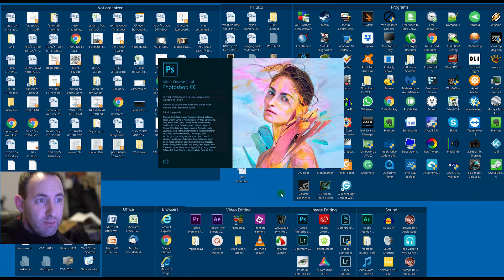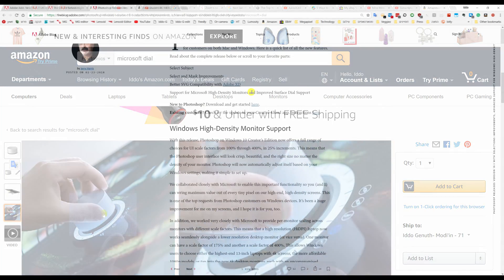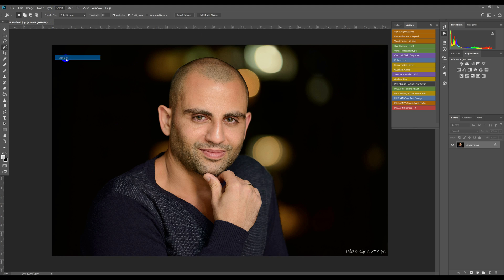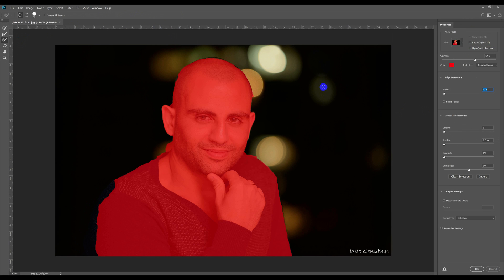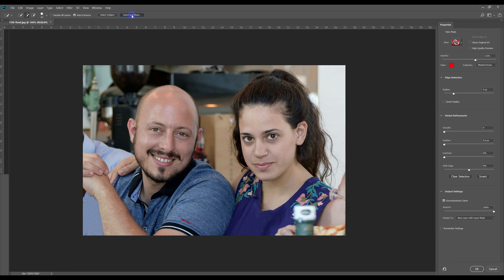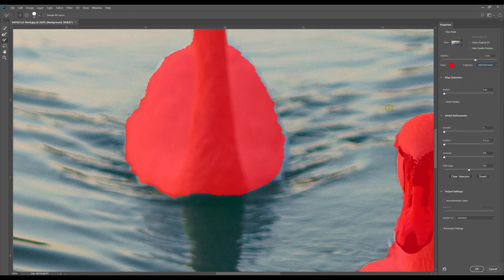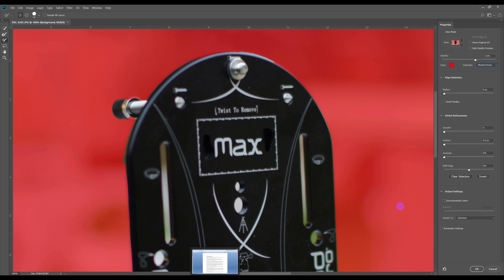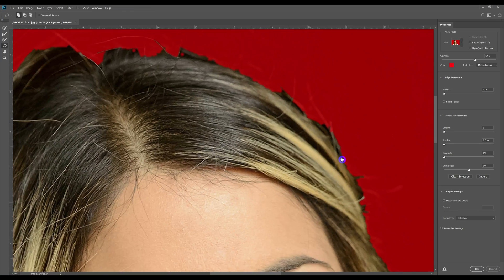Is the New AI Based Photoshop Select Subject Tool any Good?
You can get the Microsoft Surface Dial which now has much better support in Photoshop CC 19.1 and above (on Windows 10 machines, and not just with the with Surface Studio b.t.w.) - on Amazon

The full article on LensVid.com:

From the article:
In November 2017 Adobe demonstrated its first AI-powered selection tool. At the time it was just a sneak peek at a future technology, but with the release of the 19.1 version of Photoshop CC we can finally start using it.
The new version of Photoshop CC released on the 23'st of January 2018 by Adobe brings a number of updates including advanced support for the Windows dial and support for Windows HiDPI UI scaling and per-monitor scaling across monitors with different scale factors.
The most interesting update is, of course, the arrival of the new Select Subject tool which is what we are going to look at in this video using a number of images to see what it can and can't do.

Lenses
Full frame

APS-C
7artisans 60mm F2.8 APS-C